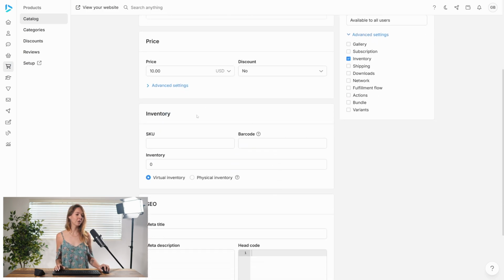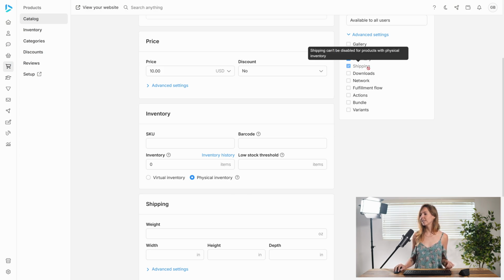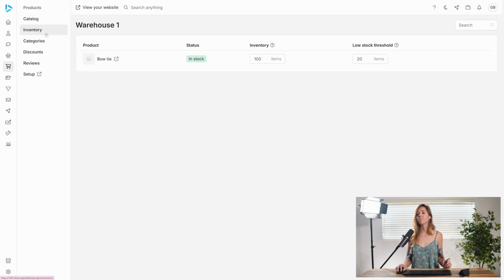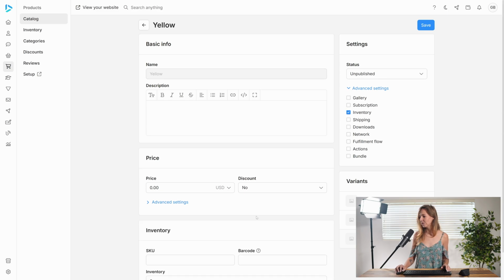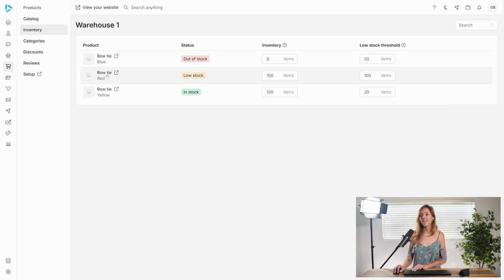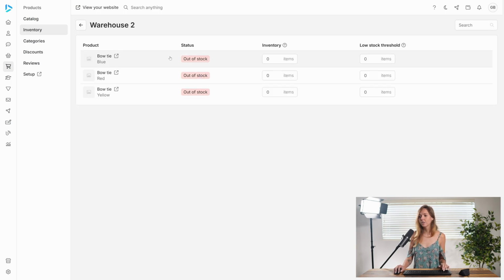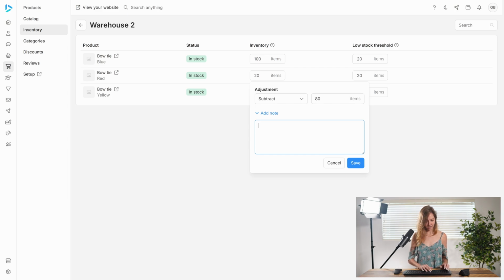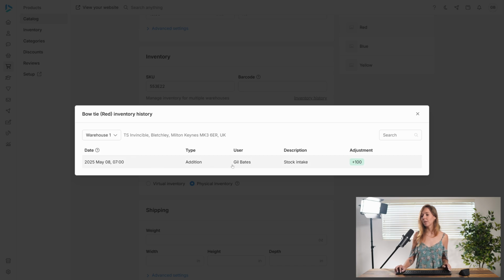09. Inventory and warehouses | Funnelr 2025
This step-by-step tutorial will teach you how to manage product inventory and warehouses using Funnelr, the industry-leading marketing automation software.